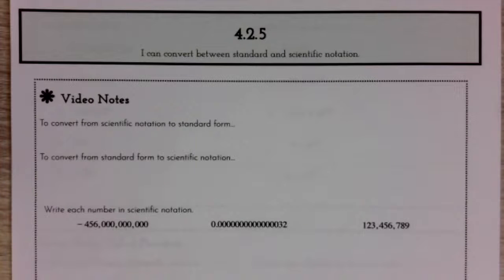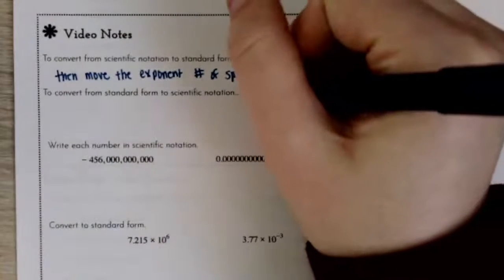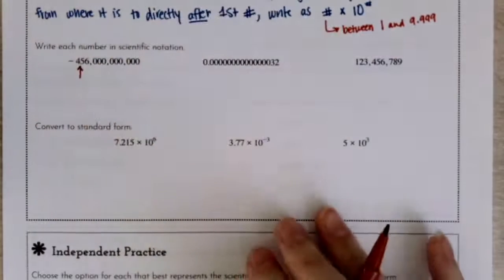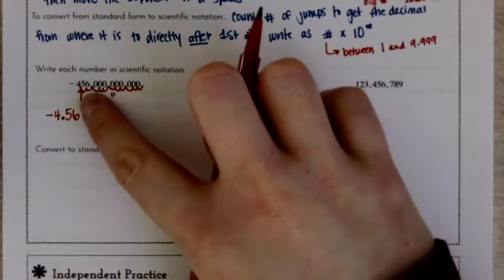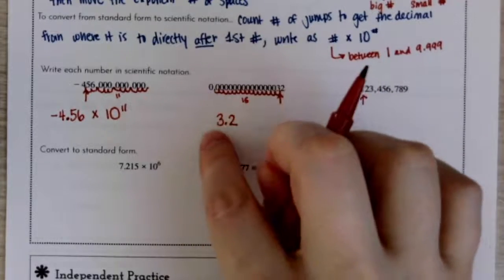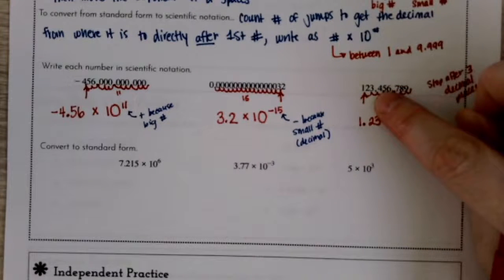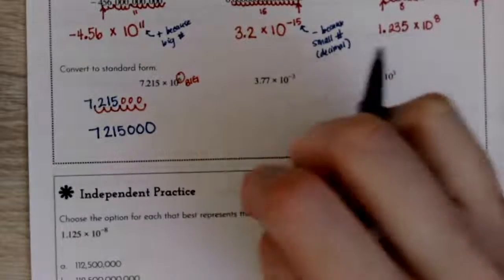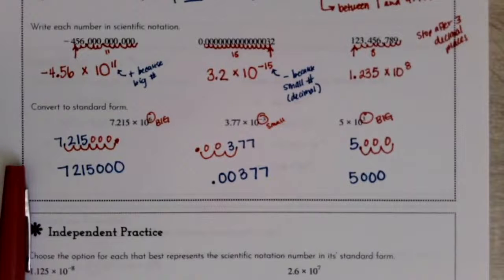Converting Between Scientific Notation + Standard Form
LT 4.2.5 - This video will go through how to convert numbers between scientific notation and standard form. There are multiple examples of each.